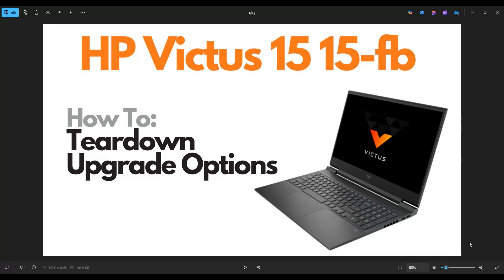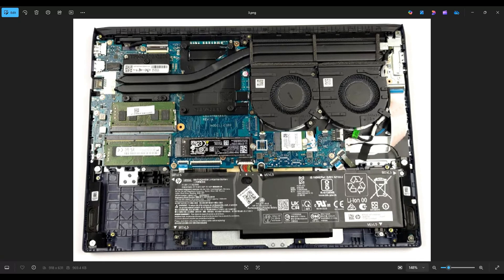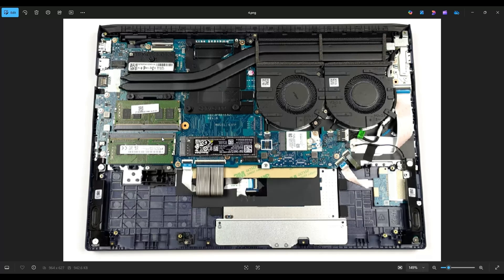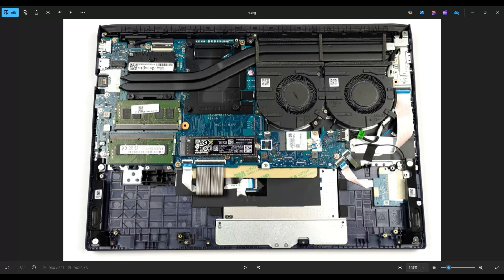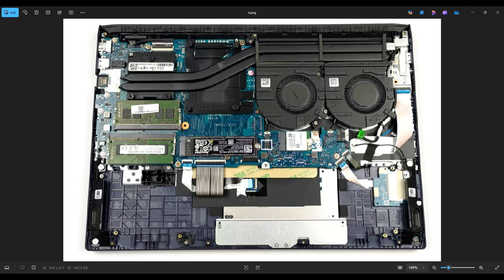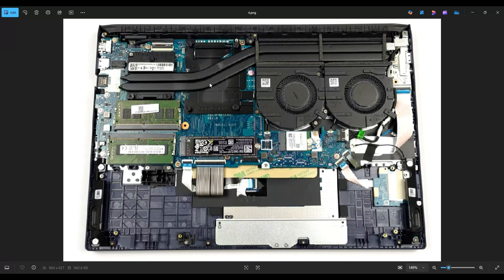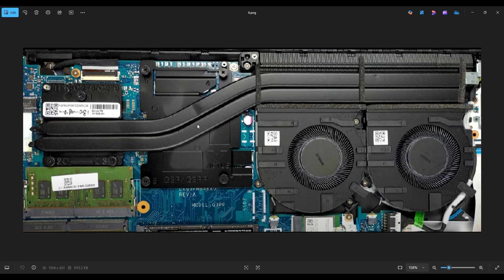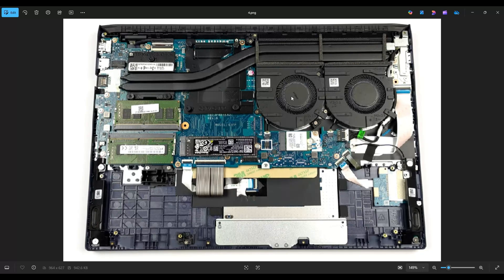Teardown Disassembly Upgrade Options - HP Victus 15-fb Gaming Laptop (15-fb0000 15-fb1000)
In this Teardown & Upgrade Options video, Ill show you how to safely access and upgrade many of the internal components in your HP Victus 15-fb gaming laptop computer. Note: If you expose the thermal paste to air, it will need to be reapplied. You can see how to do that in the video link below, showing how to repair a overheating laptop.
Victus 15-fb Tools & Replacement Parts

Related Links:
Repair Tools & Replacement Parts List

FAQ's:
Battery Info: 52.5Wh, 11.55V, HP SD03XL
Memory Info: Two SODIMM DDR4 3200MHz / PC4-3200AA, 64GB Max.
Storage Info: One M2 PCIe NVMe Gen3 2280 SSD's
Wi-Fi Card Info: MediaTek MT7921 Wi-Fi 6 or an Intel Wi-Fi 6 AX210 card

Time Stamps:
Battery: 0:55
RAM (Memory): 3:17
SSD (Storage): 5:15
Speakers: 6:32
Wi-Fi Card: 7:48
Fan / Heatsink: 9:12